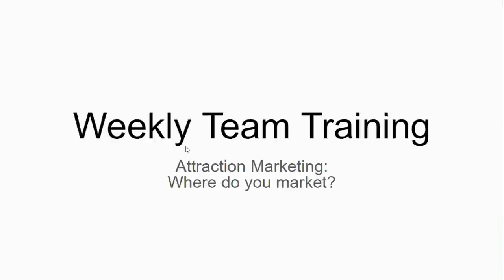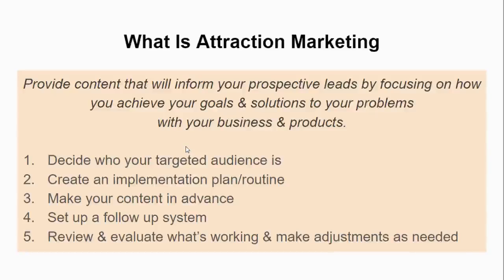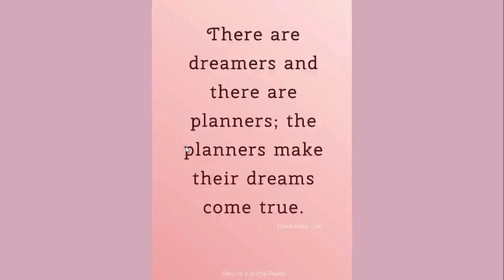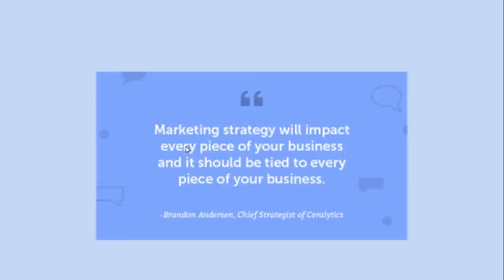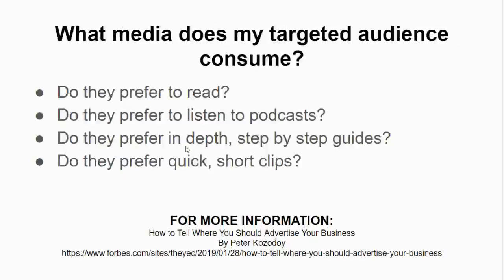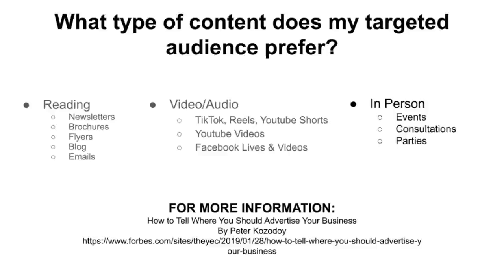SELL AVON WITH ATTRACTION MARKETING: EPISODE 2 DETERMINE WHERE TO MARKET? | AvonRep Tips & Training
I am sharing a series of training I started with my team about how to use attraction marketing in their Avon business. In this video, I go over how to determine where & how to market your business